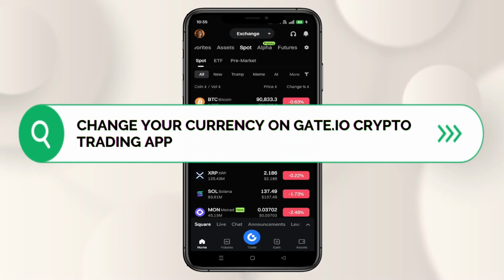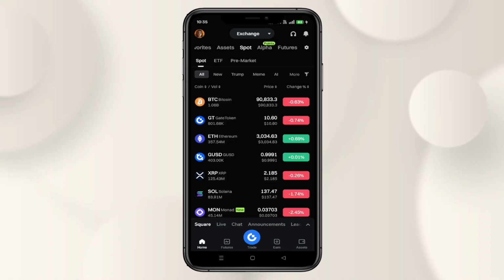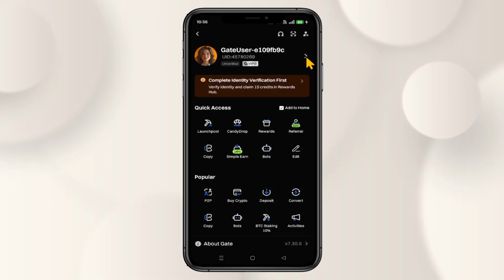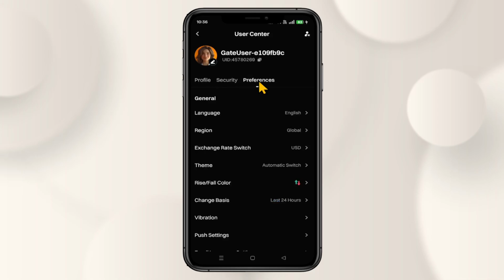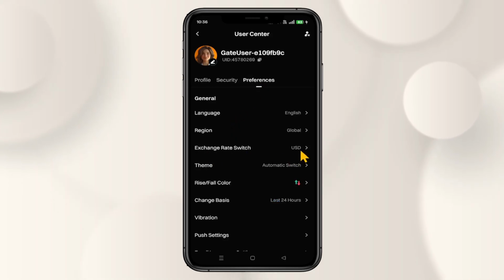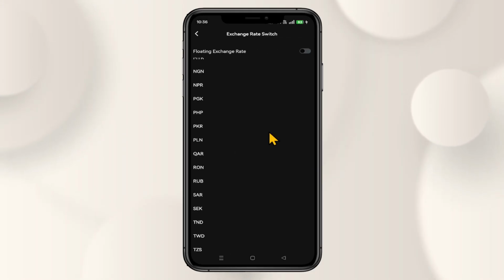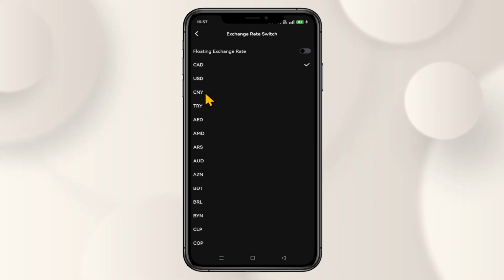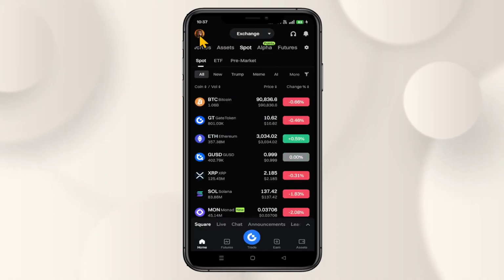How to Change Currency on Gate.io 2025?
💱 Learn how to change your currency on Gate.io quickly and easily! This beginner-friendly guide shows how to switch your preferred currency for trading, deposits, and withdrawals, making your Gate.io experience smooth and personalized. Perfect for new users who want to manage their account settings efficiently.